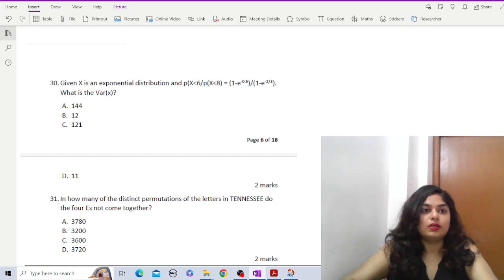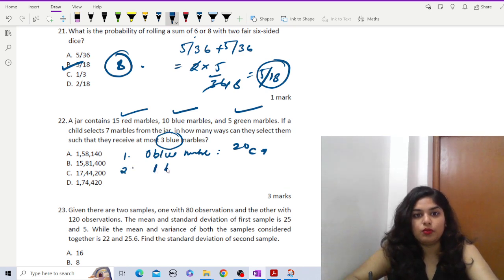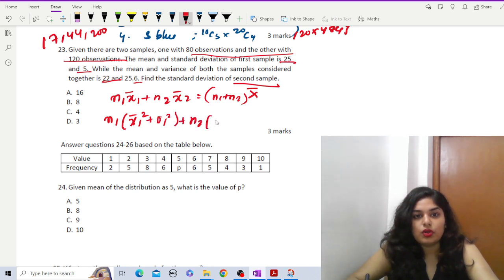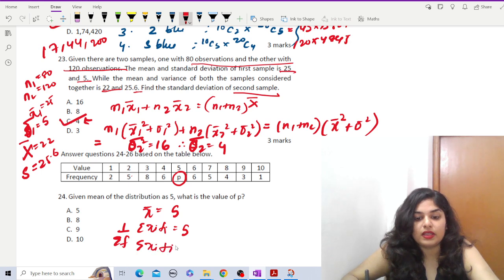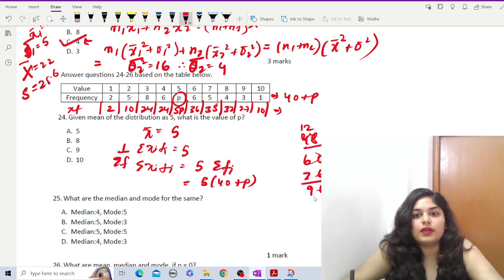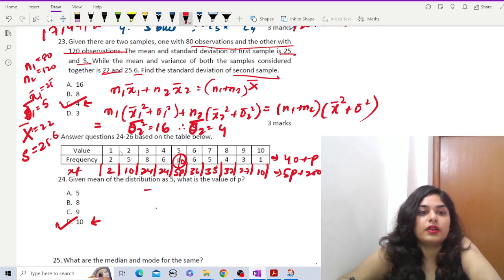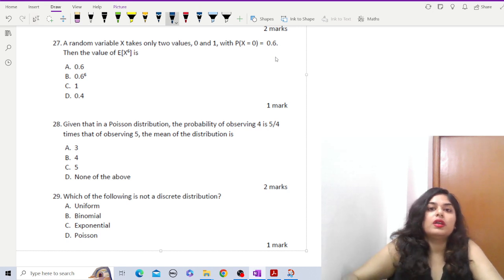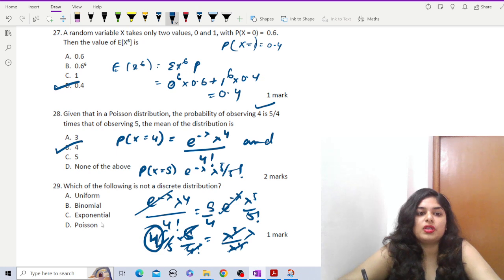Actuarial(ACET)STAT Q21 - Q29 : Solutions & Explanations ! Master The Secrets To Ace These Questions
Welcome to Sourav Sir's Classes, the leading destination for comprehensive coaching and expert guidance to excel in the ACET exam. In this meticulously crafted video, we delve into solving questions 21 to 29 of the ACET STAT section, providing detailed solutions and invaluable insights to help you navigate through these questions with confidence and precision.

At Sourav Sir's Classes, we understand the importance of mastering each question type to achieve success in the ACET exam. Our team of experienced instructors, with their profound knowledge and expertise, is dedicated to empowering students with the skills and strategies needed to tackle even the most challenging questions effectively.

In this video, we go beyond mere solutions, offering in-depth explanations and breakdowns of concepts underlying each question. Whether you're struggling with probability, permutations, or any other topic within the ACET STAT syllabus, our comprehensive approach ensures that you gain a thorough understanding, enabling you to approach similar questions with ease in the exam.

What sets Sourav Sir's Classes apart is our personalized approach to coaching. We recognize that every student is unique, with distinct learning styles and areas of strength and improvement. Therefore, our instructors provide individualized attention, addressing specific doubts and concerns to ensure that you make significant progress in your preparation journey.

Moreover, our coaching program extends beyond solving questions. We focus on developing essential skills such as critical thinking, problem-solving, and time management, which are crucial for excelling not only in the ACET exam but also in your academic and professional pursuits.

Joining Sourav Sir's Classes means gaining access to a supportive learning community where you can interact with fellow aspirants, share knowledge, and learn from each other's experiences. Our collaborative environment fosters growth and encourages students to push their boundaries, ultimately leading to academic excellence and personal development.

But our commitment doesn't end with the video. We provide ongoing support and resources to ensure that you stay on track with your preparation. Whether you have questions about specific concepts, need additional practice materials, or seek guidance on exam strategies, our dedicated team is always here to assist you.

Don't let the complexities of ACET STAT Q21 - Q29 deter you from achieving your goals. Join us at Sourav Sir's Classes, where we empower you to master these questions and unlock your full potential. or reach out to us at 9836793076 via call or WhatsApp to embark on your journey towards success.

Time Stamp :

00:00 - 00:20 - Introduction to ACET STAT Q21 - Q29
00:21 - 01:00 - Overview of the video and importance of mastering these questions
01:01 - 03:00 - Solutions and explanations for Questions 21 and 22
03:01 - 05:00 - Solutions and explanations for Questions 23 and 24
05:01 - 07:00 - Solutions and explanations for Questions 25 and 26
07:01 - 09:00 - Solutions and explanations for Questions 27 and 28
09:01 - 10:30 - Solution and explanation for Question 29
10:31 - 11:00 - Recap of key strategies and concepts covered
11:01 - 12:00 - Tips for effective preparation and practice
12:01 - 13:04 - Conclusion and invitation to subscribe or visit Sourav Sir's Classes website for more resources.